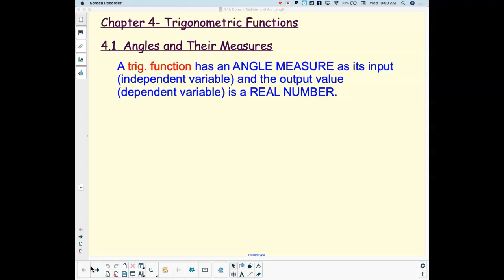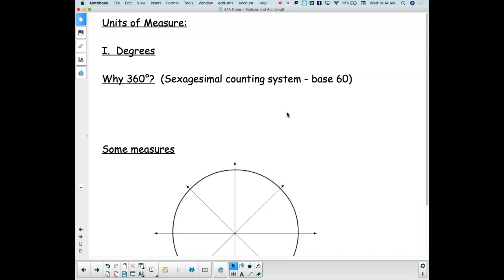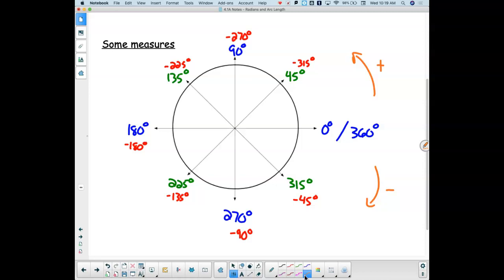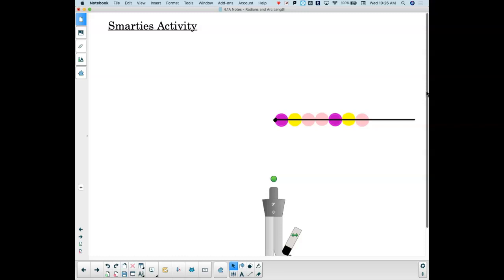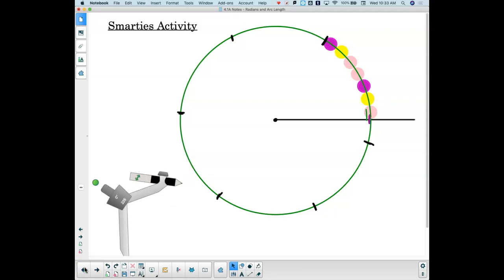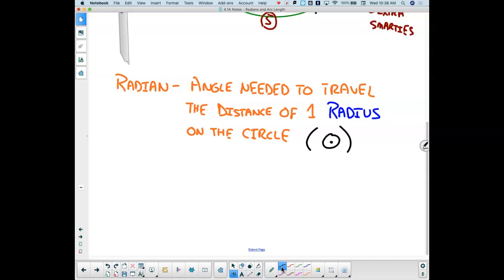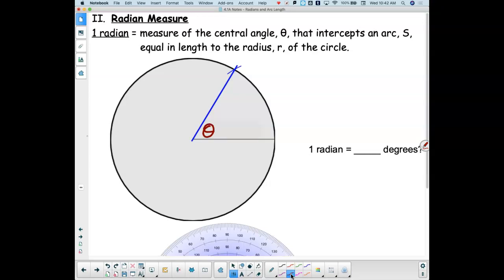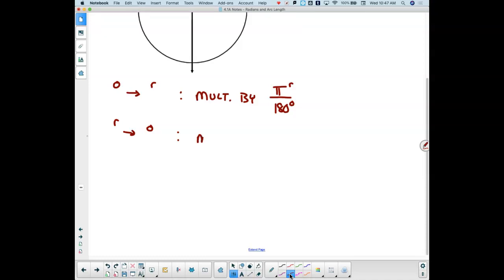W Nov. 6 - 4.1 Notes Day One